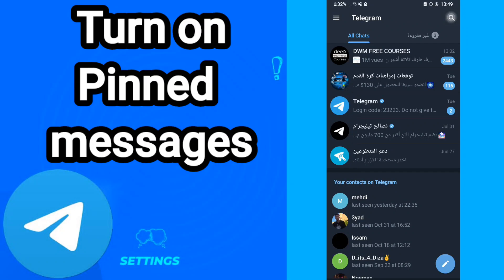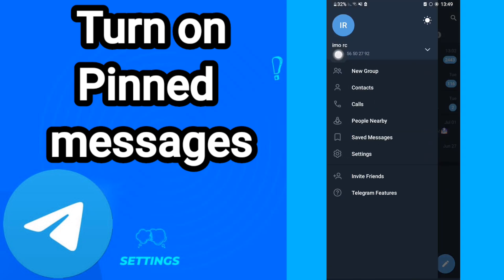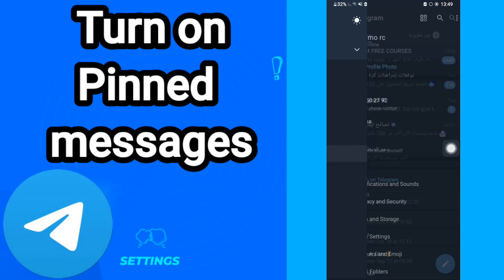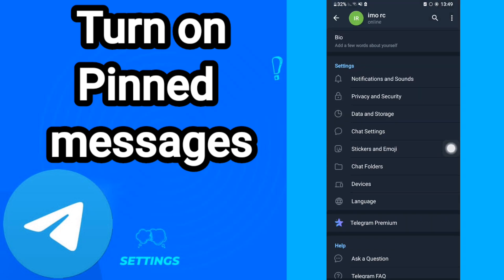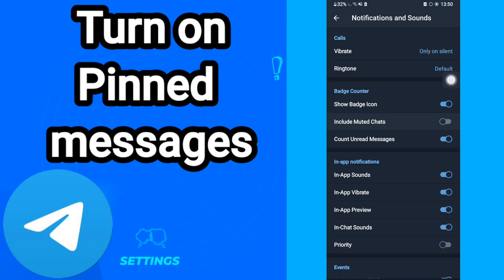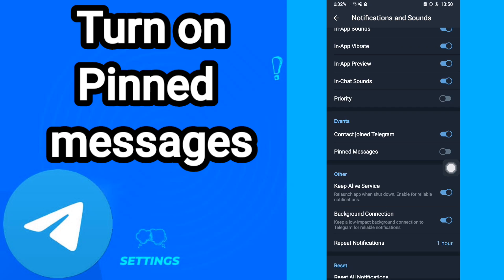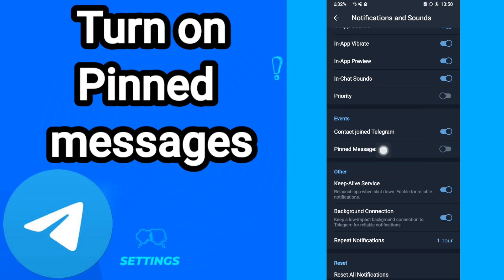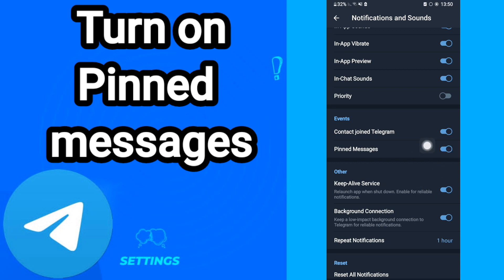How to turn on pinned messages On Telegram